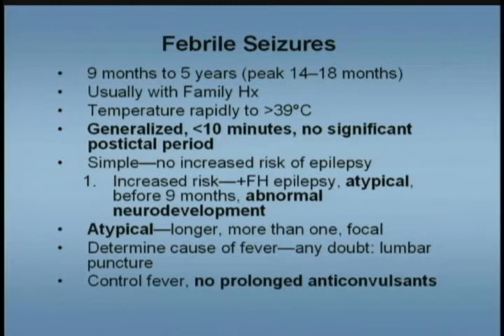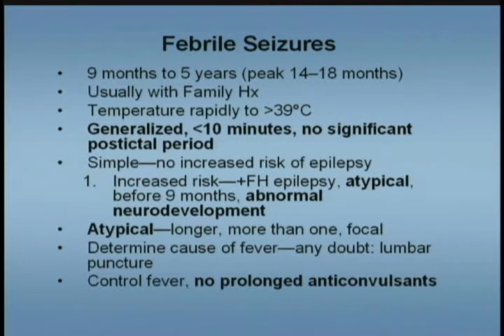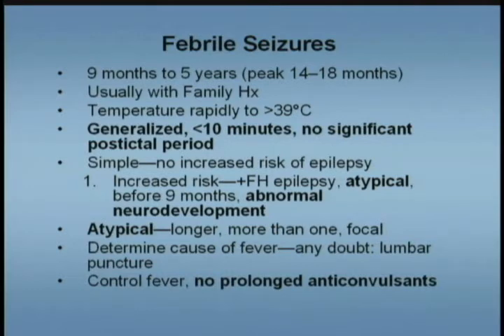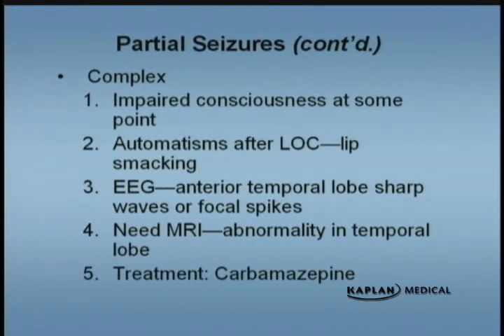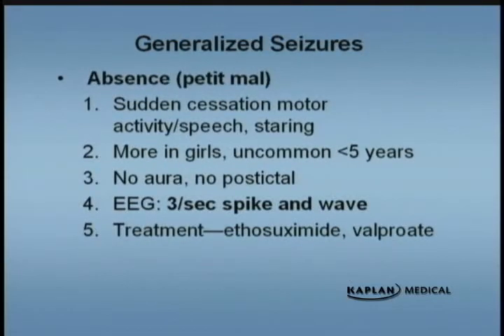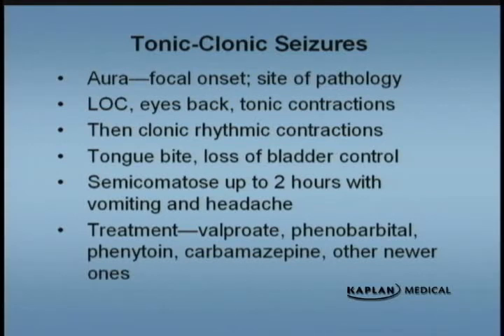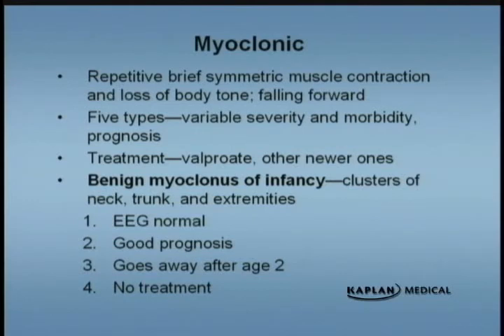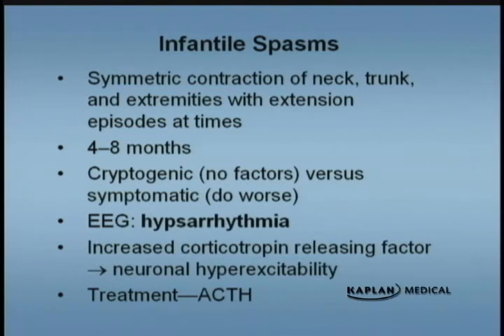104 Seizures V2